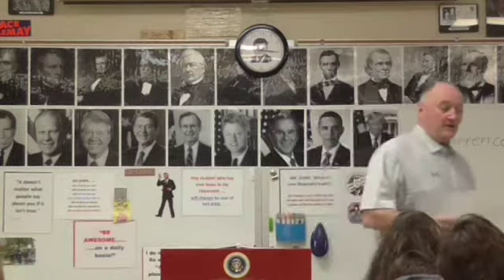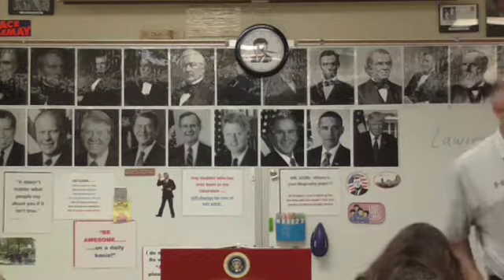01 CCUS 7